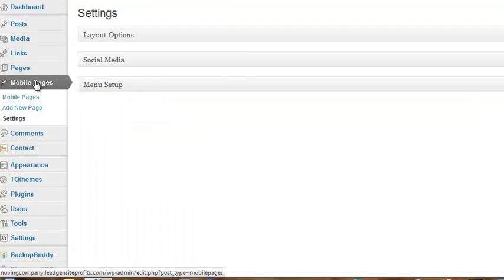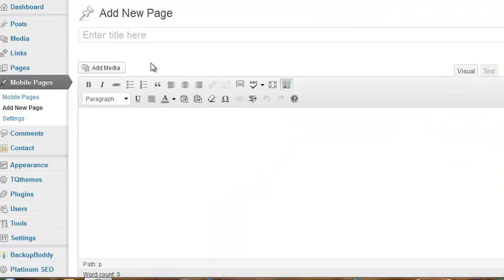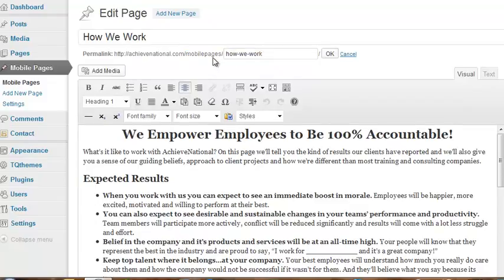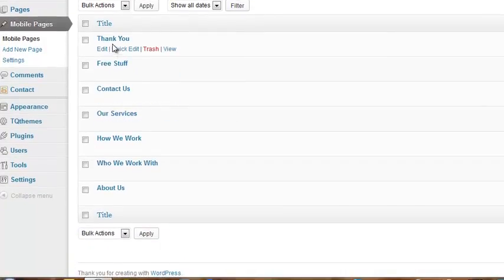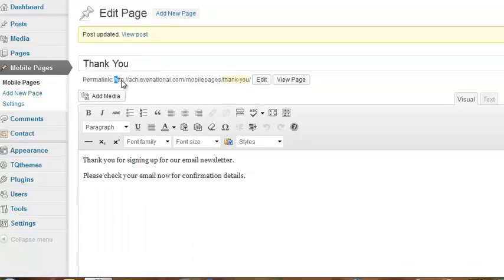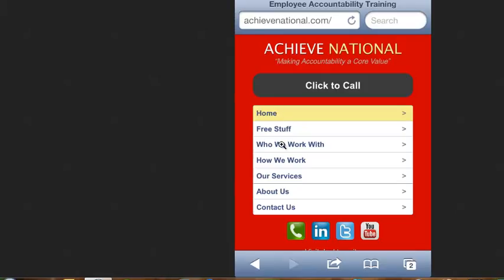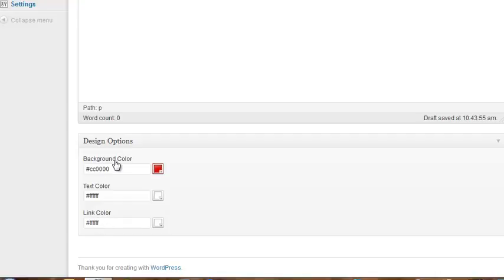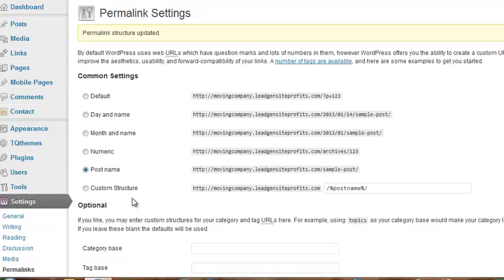WP Local Mobile Plugin - Adding Editing Pages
This is a training video for the WP Local Mobile WordPress Plugin available